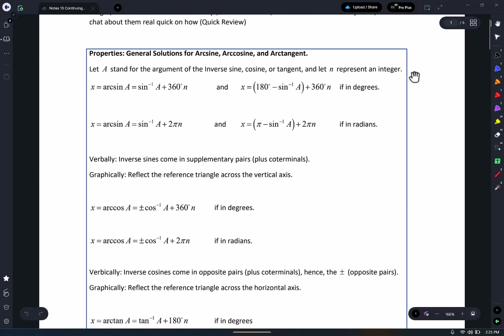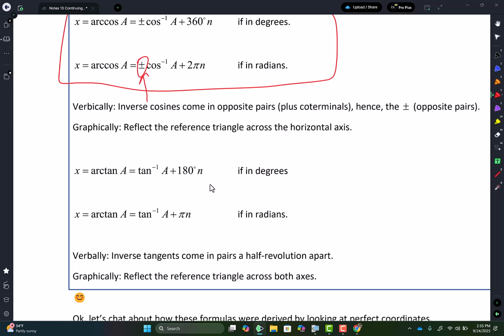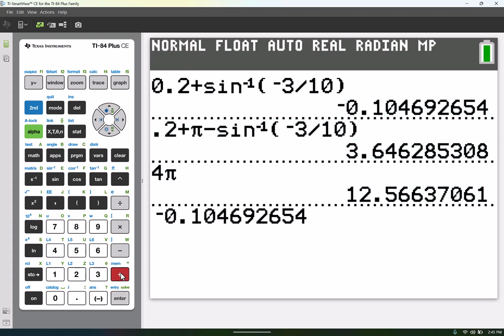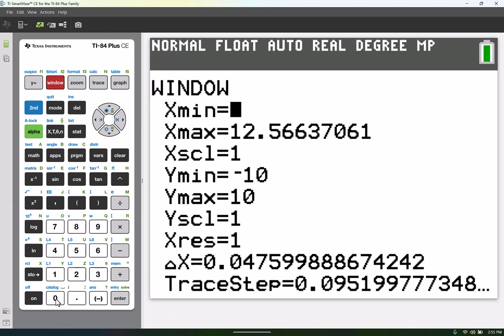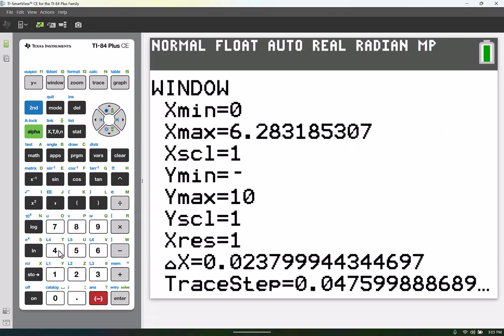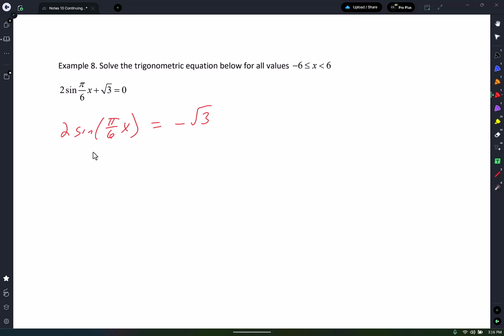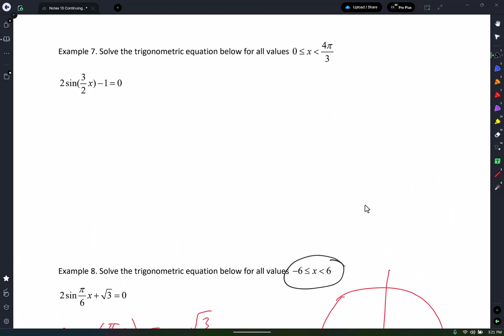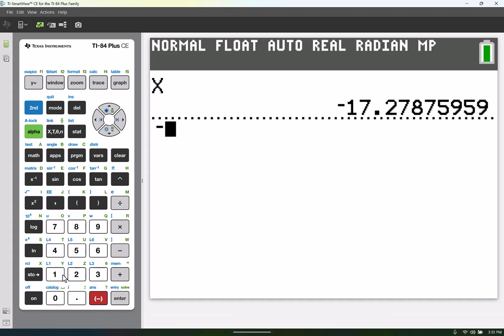P Notes 10 Continuing to Solve Trig Equations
We use Inverse Cosine, Inverse Sine, and Inverse Tangent in this specific Lesson. We will have another one lesson on how to tackle Trig Equations, next Lesson. Let me know if you have any questions and/or comments. Thank you.